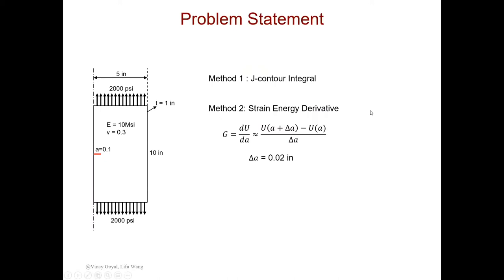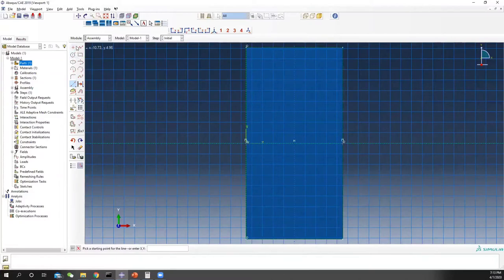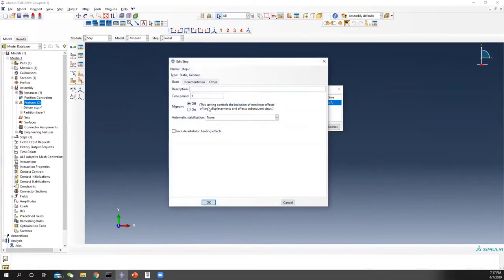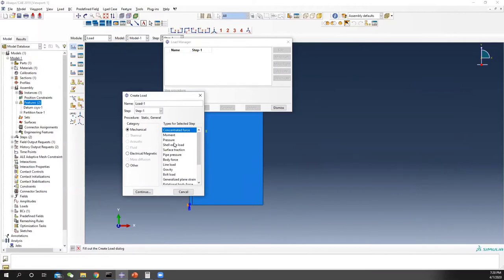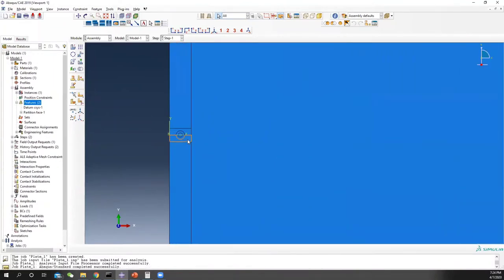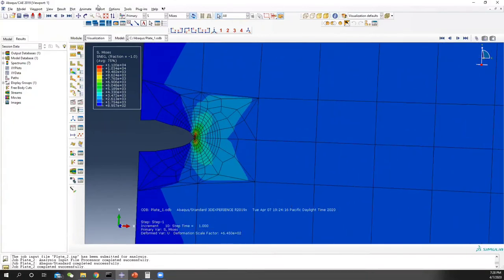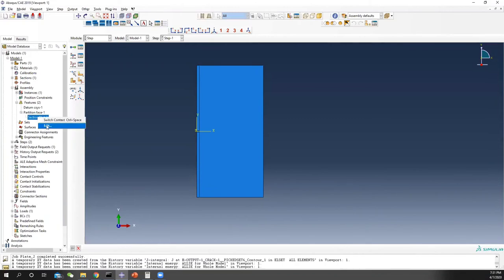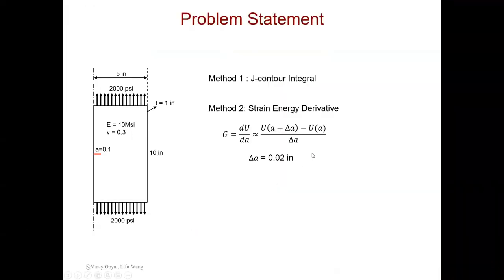ABAQUS Tutorial - Fracture Mechanics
Lifu Wang guides us in an Abaqus tutorial discussing how to calculate the energy release rate using the J-integral method and a more crude but fundamentally robust method that approximates G= -dU/dA.